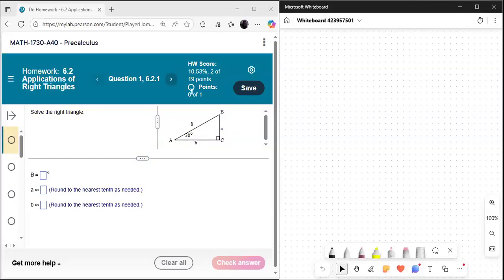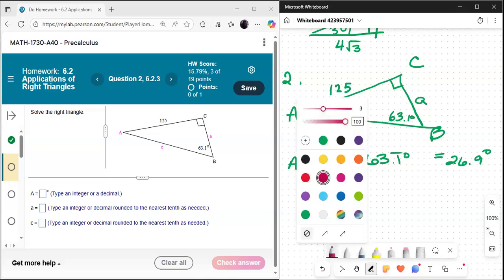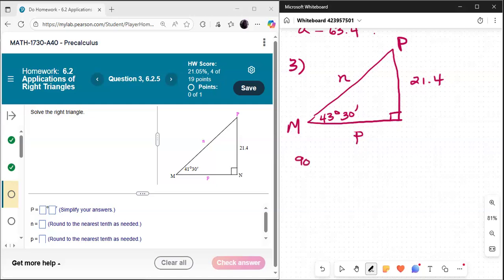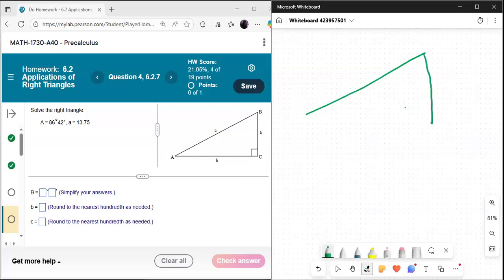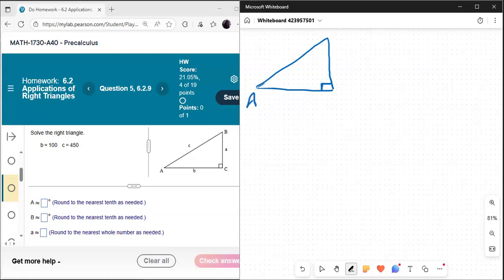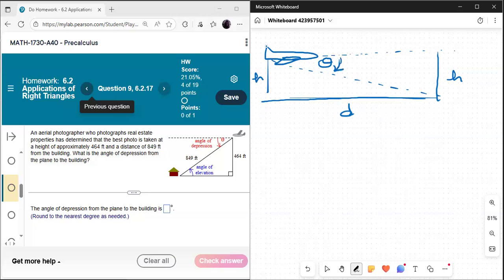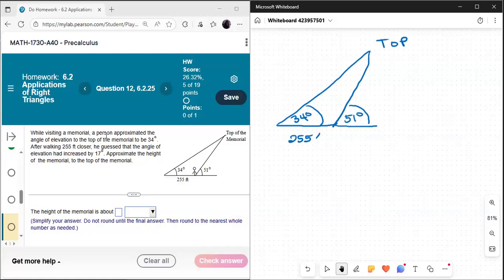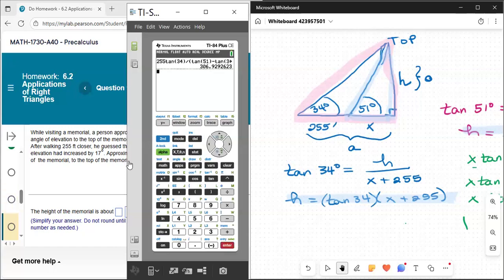6.2 homework problems: Solving Right Triangles and applications